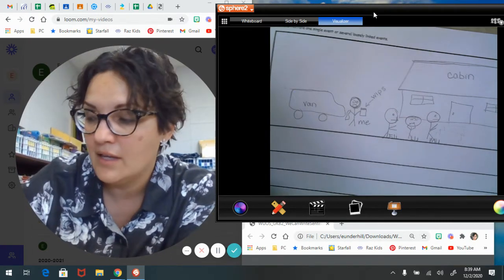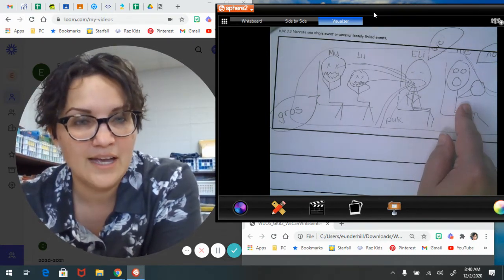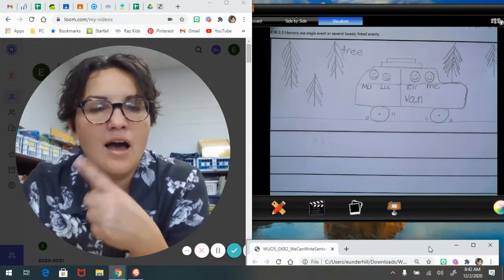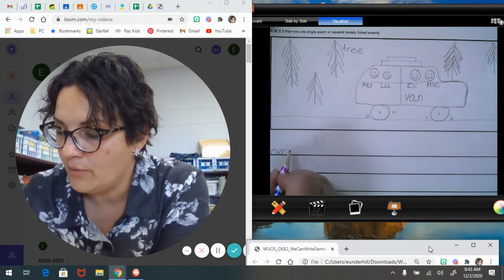Writing 12 03 2020